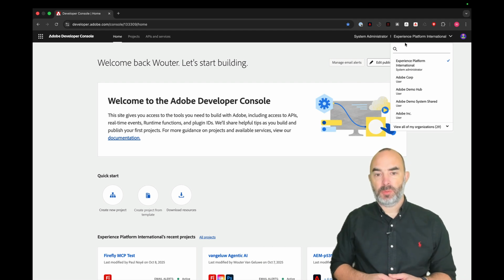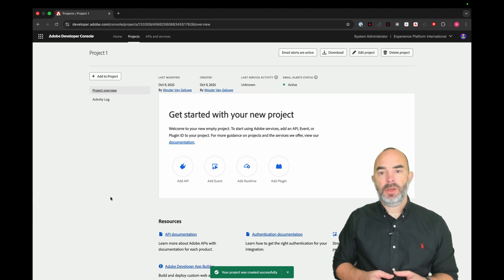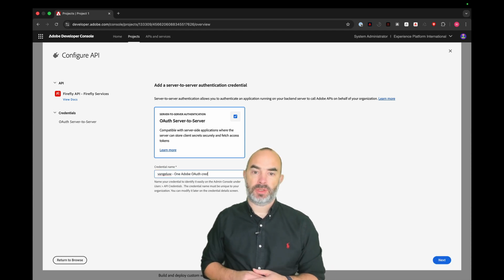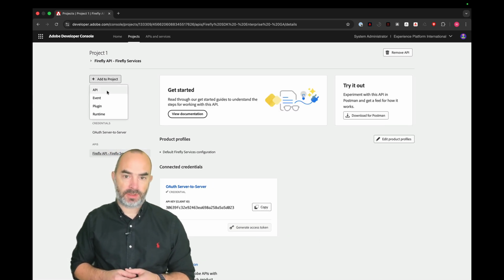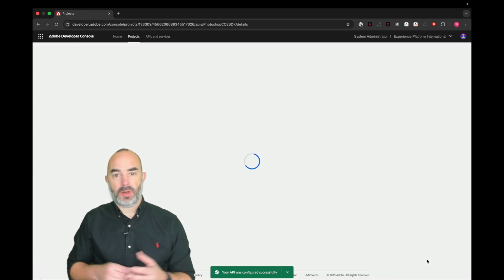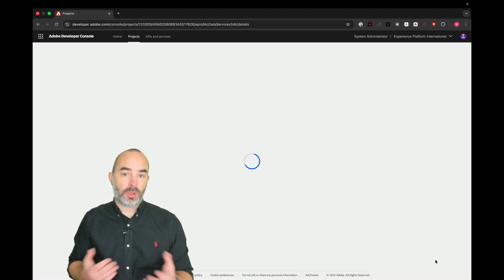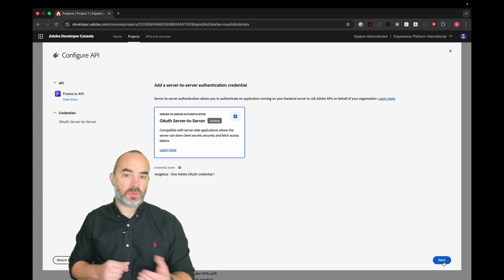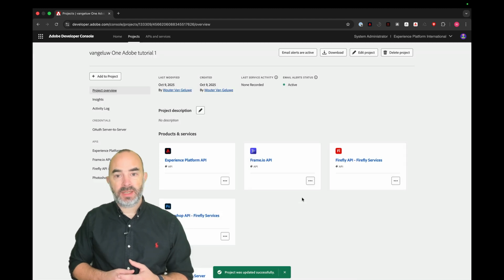Getting Started - Adobe I/O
Would you like to get started yourself?